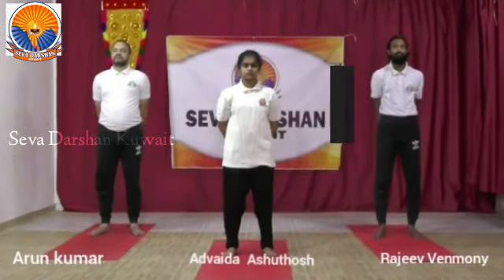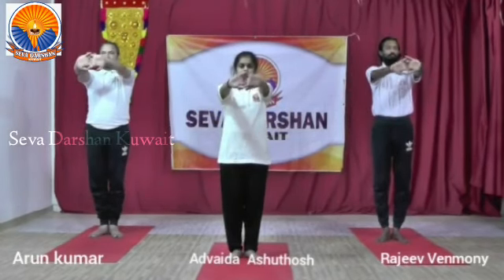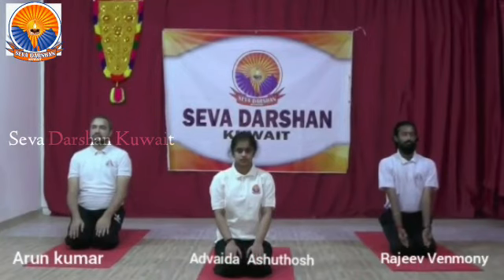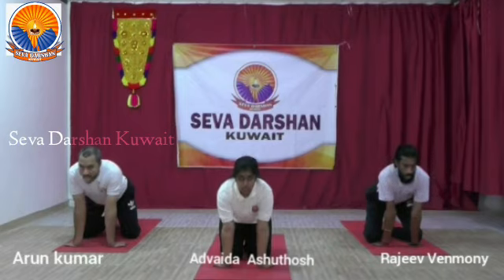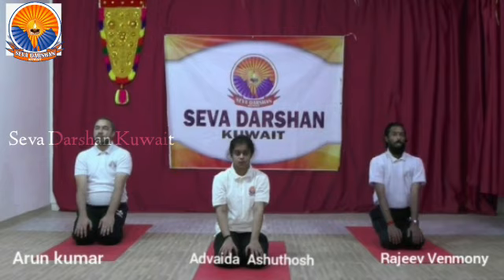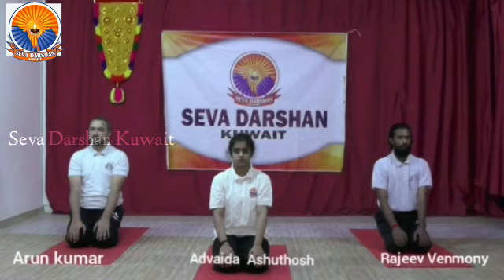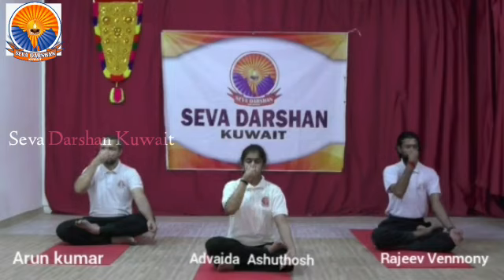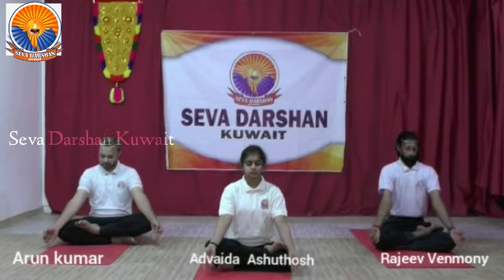Inter national yoga day 2020 Indian Embassy ,kuwait@sevadharshan kuwait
Yoga performance by Mr Roopesh R, Coordinator of Seva Darshan Kuwait's and other volunteers of their organization.

in this Yoga practice,  Seva Darshan is showcasing Yoga practices for Breathing problems.

These practices have been proved to reduce anxiety, boost immunity, improves the functions of the lungs by enhancing oxygenation.

This might be of importance in dealing with breathing problems associated with COVID 19.

Ministry of External Affairs, Government of India
Ministry of AYUSH, Government of India
Indian Council For Cultural Relations